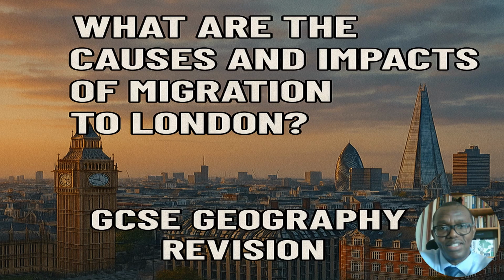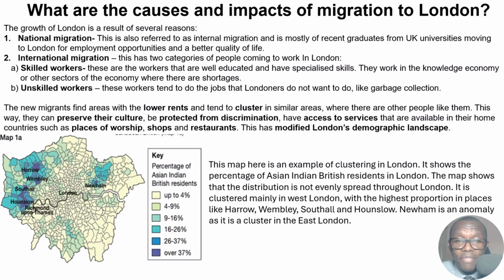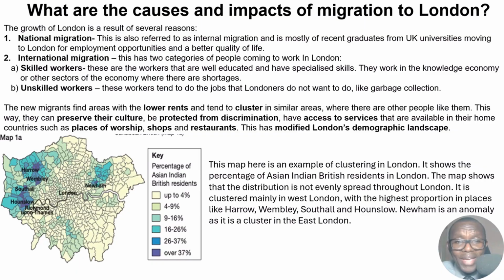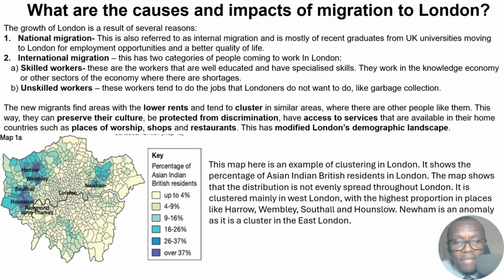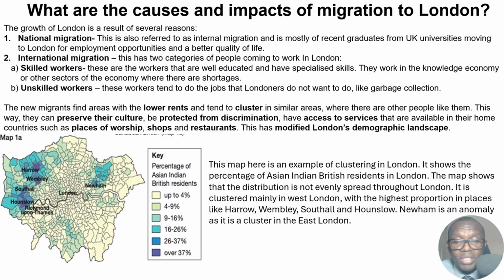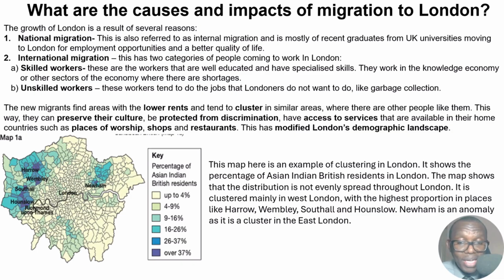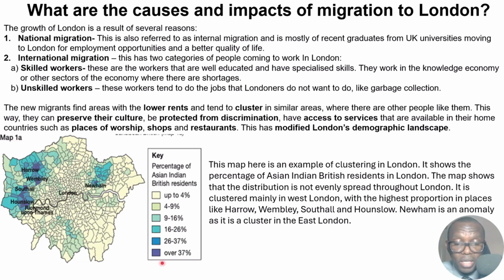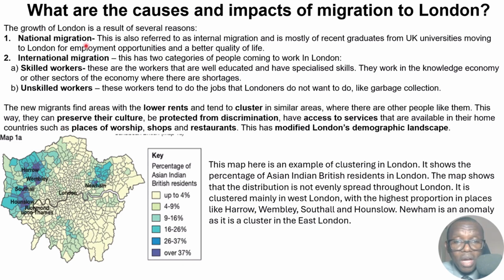What are the Causes and Impacts of Migration to London? | GCSE Geography Revision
This video explains the impacts that migration has had on London.

I have also done a video covering the whole of topic 5 on UK's Evolving Human Landscapes. It will pop up as one of suggested videos at the end of this one and can also be found in the UK’s Evolving Human Landscapes Playlist. Videos on all the other sub-topics within the Topic are also in the playlist.